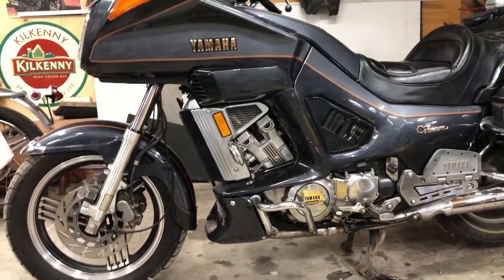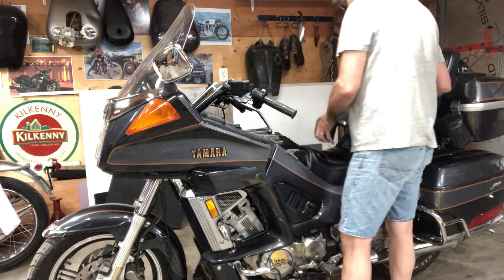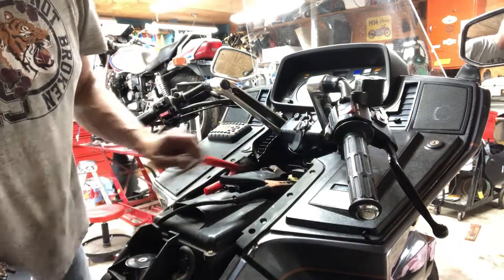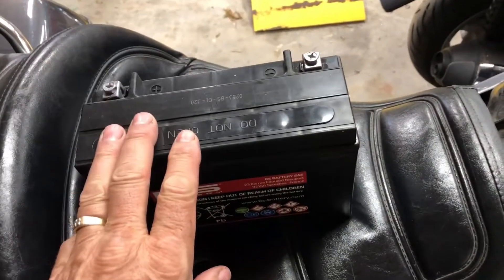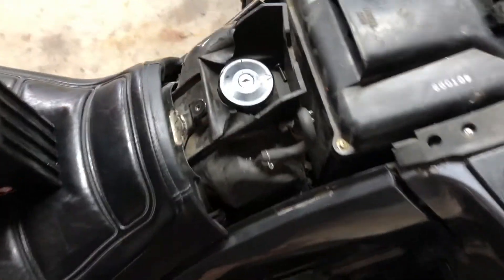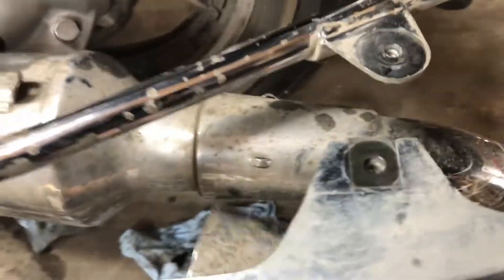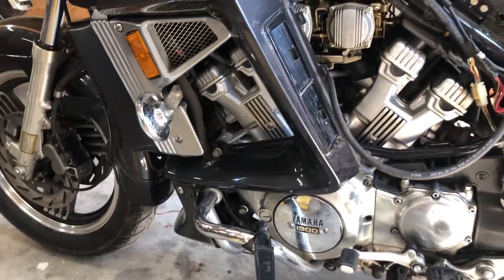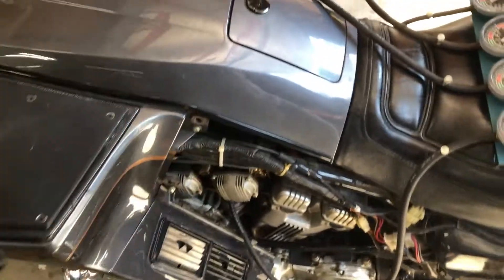1986 Yamaha Venture prepping for safety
1986 Yamaha Venture prepping for safety, brake job, balancing carbs, changing fluids.